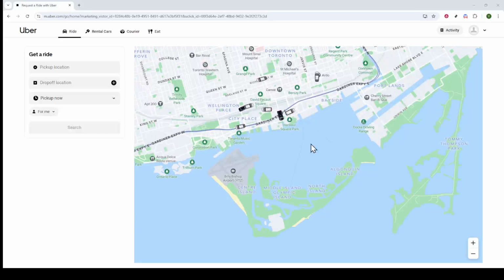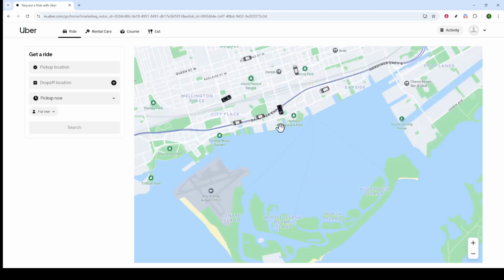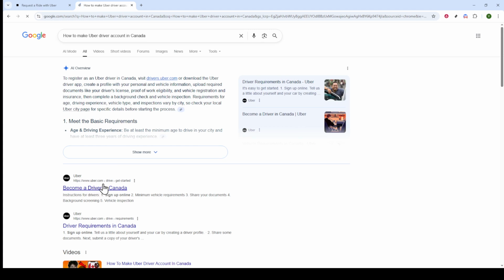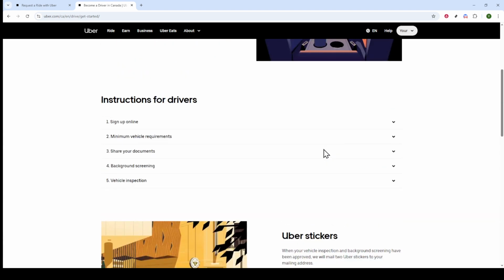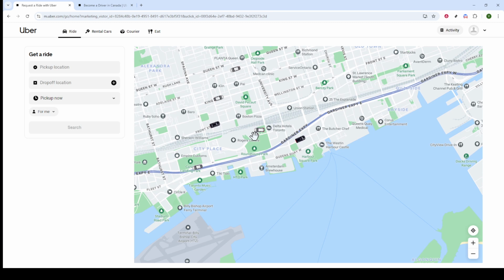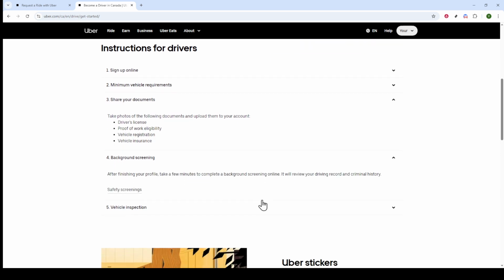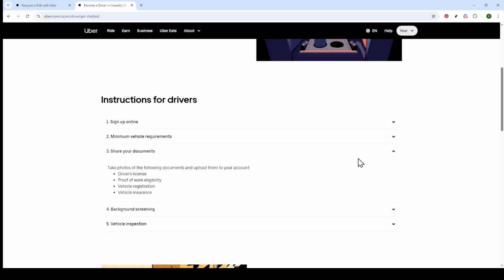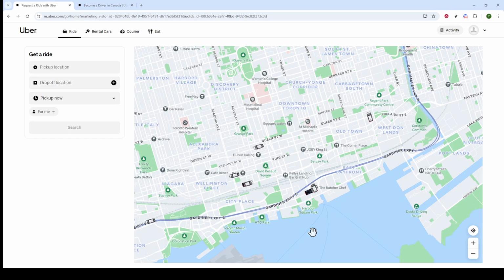How To Make Uber Driver Account In Canada – Easy Guide (2025)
Looking to drive with Uber in Canada? This video shows how to create an Uber Driver account, upload Canadian documents, and get approved to start earning.

⏱️ Timestamps:
0:00 – Introduction
0:30 – Visit Uber Canada Website
1:00 – Enter Personal Details
1:30 – Upload Driver Documents
2:00 – Complete Background Check
2:30 – Vehicle Requirements
3:00 – Activate Account
3:30 – Wrap-Up